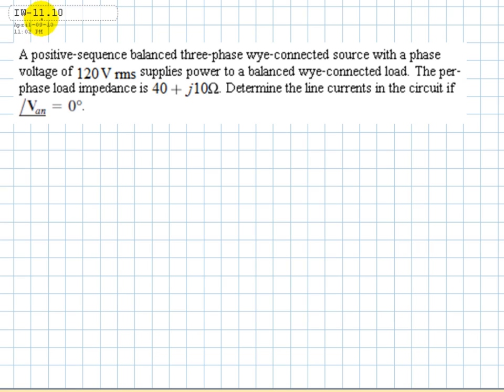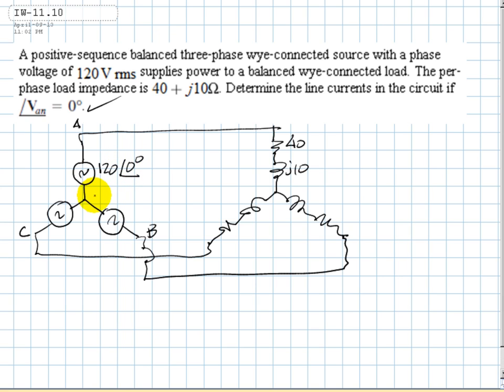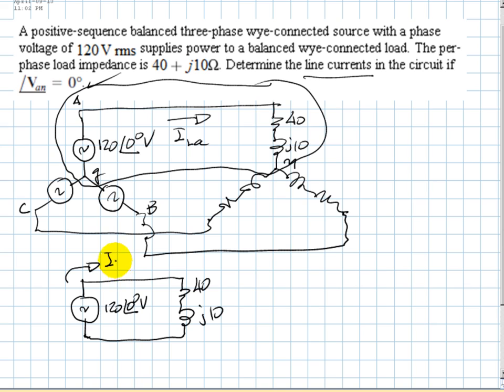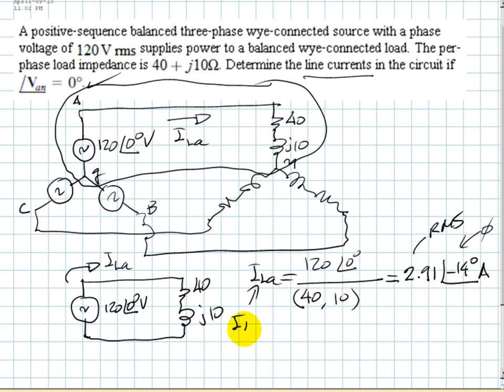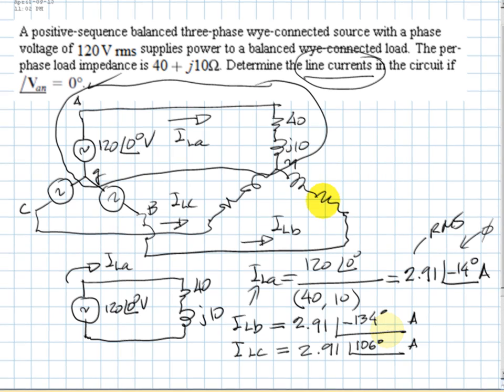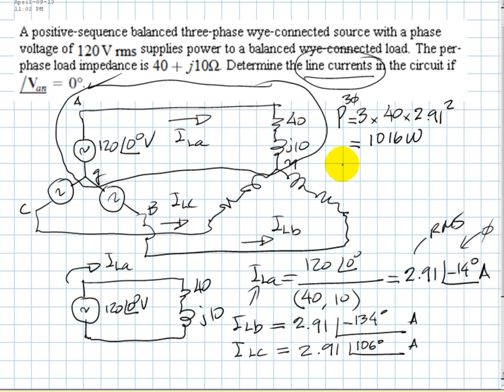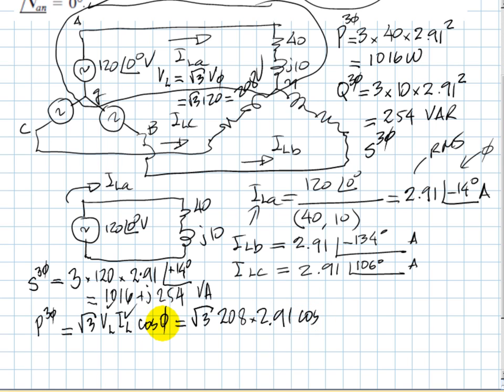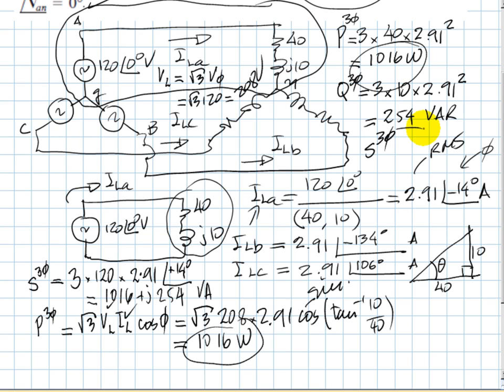IRWIN 11.10: A three phase very simple exercise.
This is the ugliest hack of a video that I have ever made. But my students have a final exam in two days time, so there is no room for beautifying this. I'll be removing this eyesore from YouTube right after the test, this coming Thursday. Until then, please bear with me. It is the solution, expanded, to the Irwin's textbook's chapter 11, problem 11.10. I have added the power questions to it.